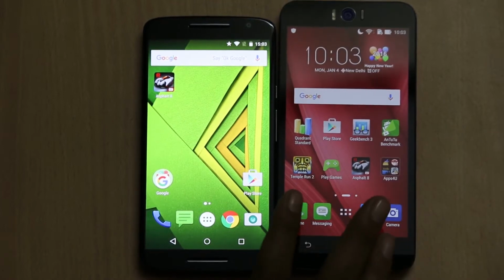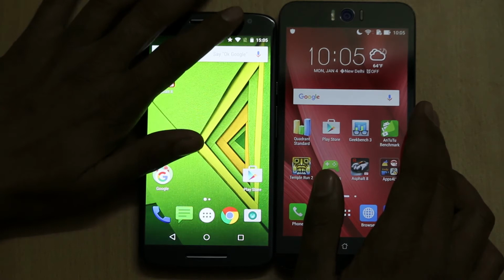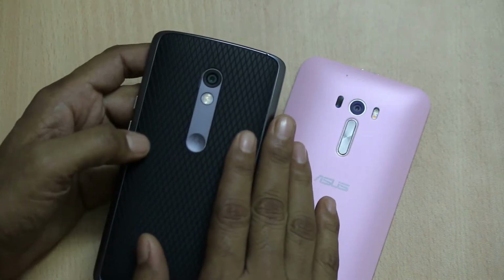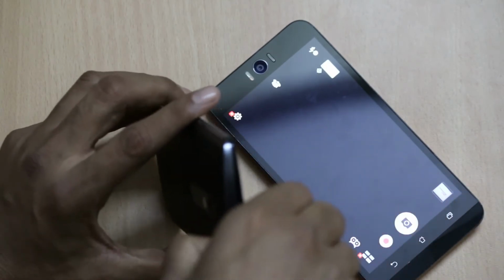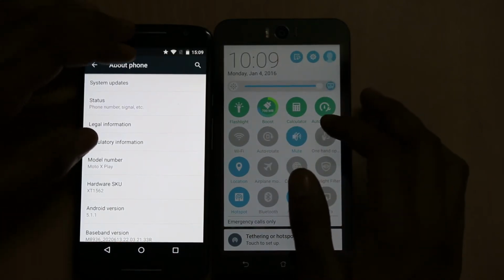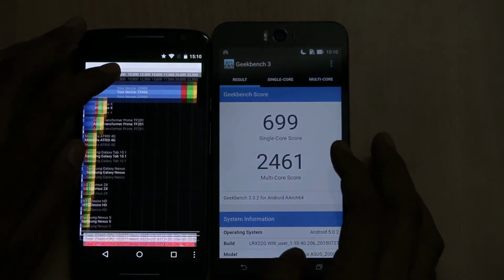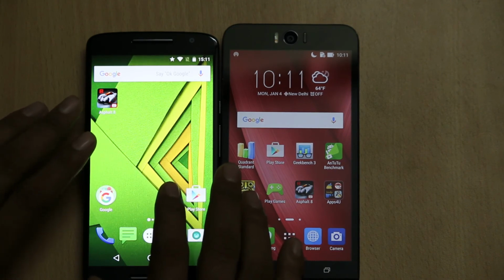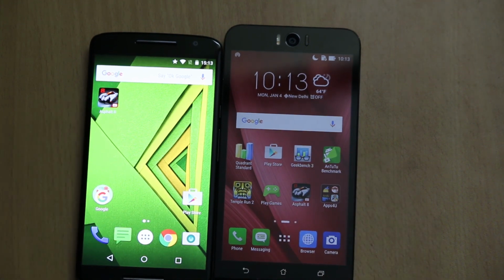[Comparison] Asus Zenfone Selfie vs Motorola Moto X Play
Comparing Asus Zenfone Selfie & Motorola Moto X Play in terms of specifications, pricing, performance and usage. Motorola Moto X Play costs more when compared to Asus Zenfone Selfie. Motorola Moto X Play has 21MP rear-camera while the Asus Zenfone Selfie has 13MP front-facing camera